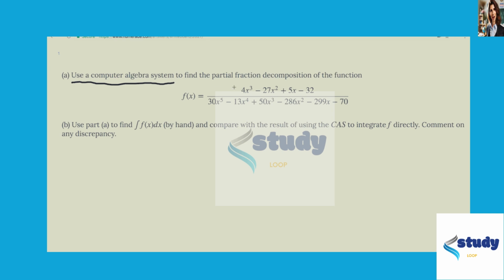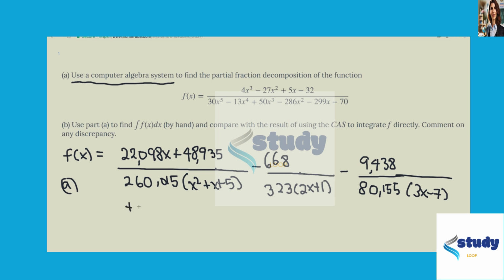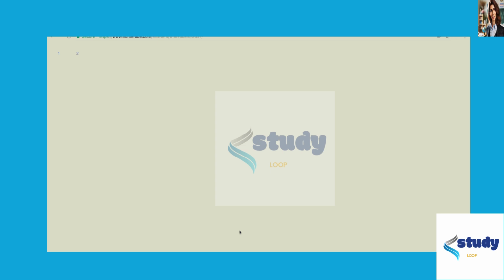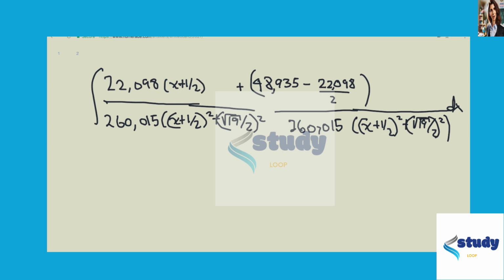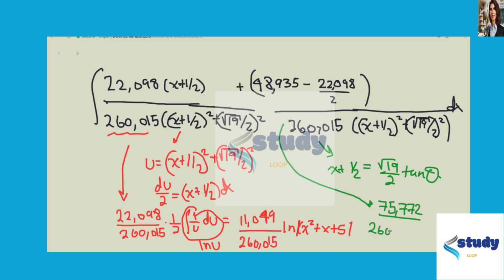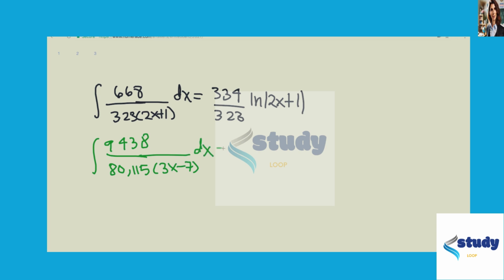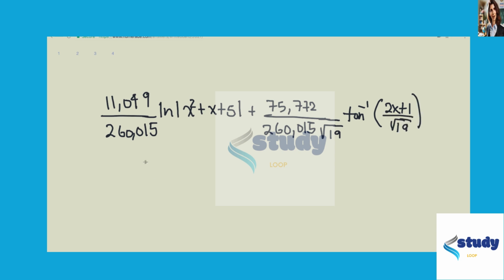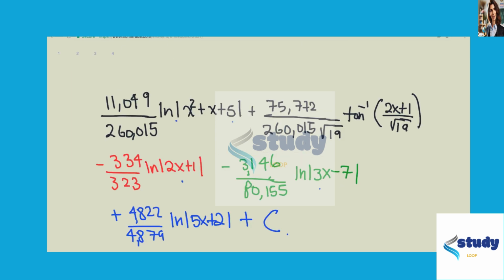Use a computer algebra system to find the partial fraction decomposition of the function (b) Use par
Use a computer algebra system to find the partial fraction decomposition of the function (b) Use part (a) to find (by hand) and compare with the result of using the to integrate directly. Comment on any discrepancy.